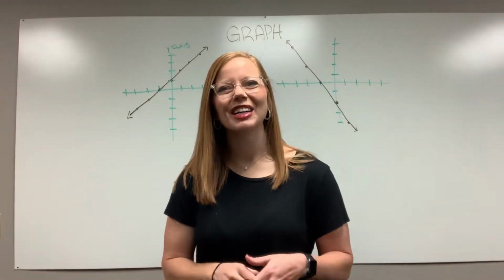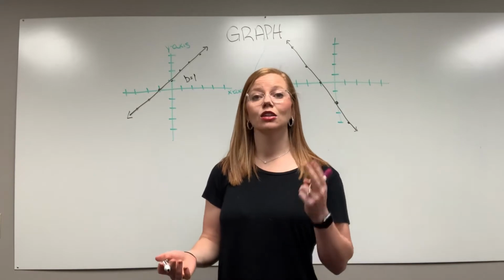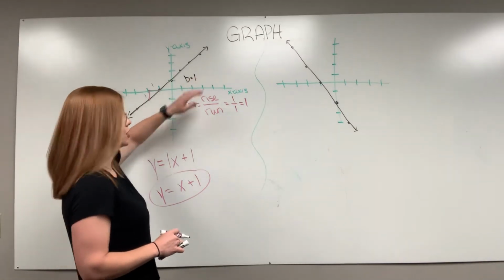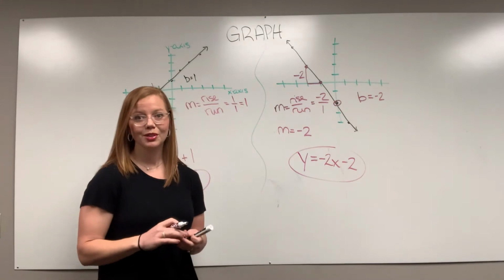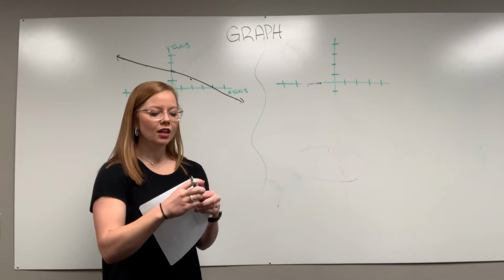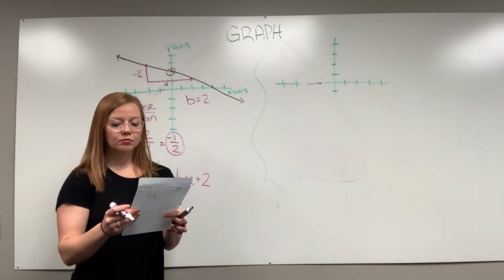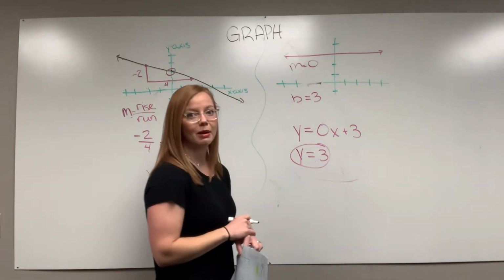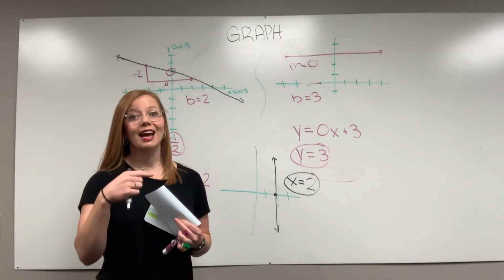Linear Eq. Given Graph